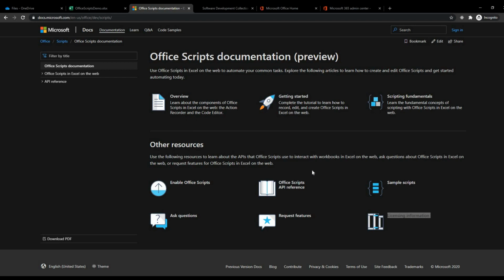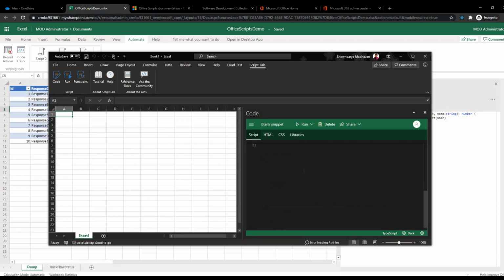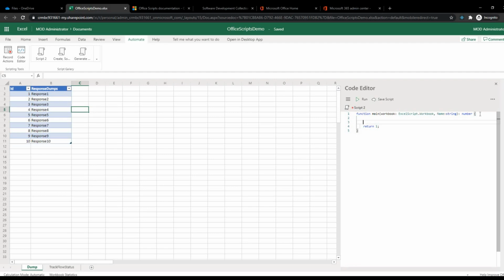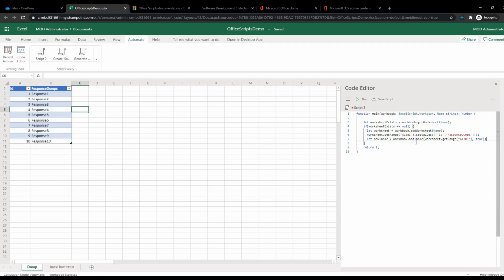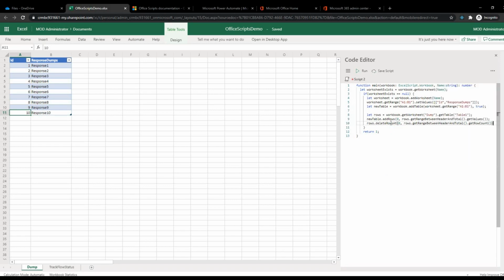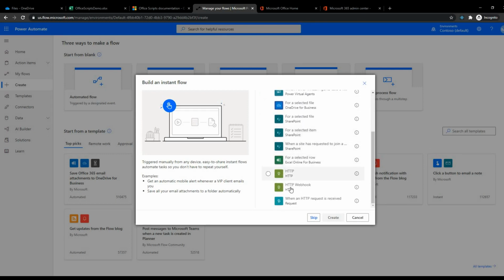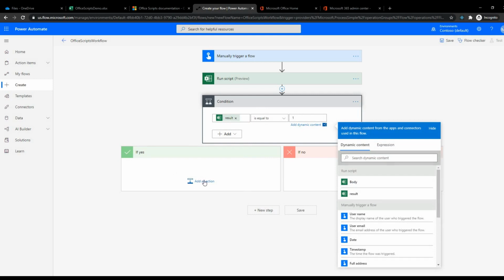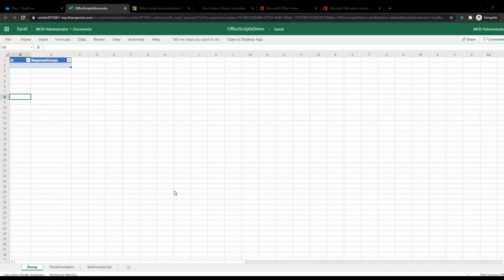Office Scripts in Excel And Power Automate!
Please provide your feedback and share it across to your friends and family!